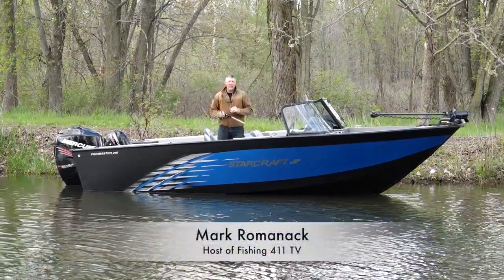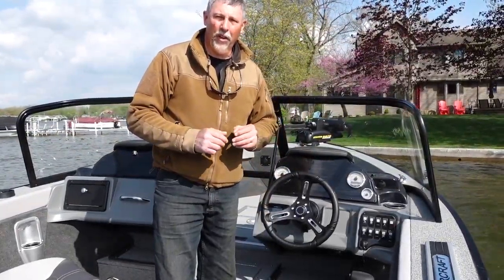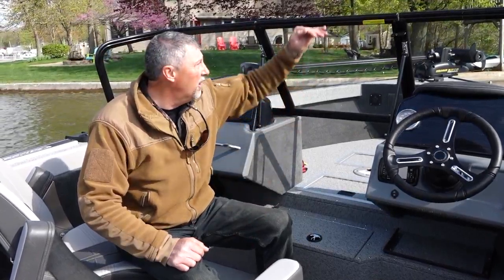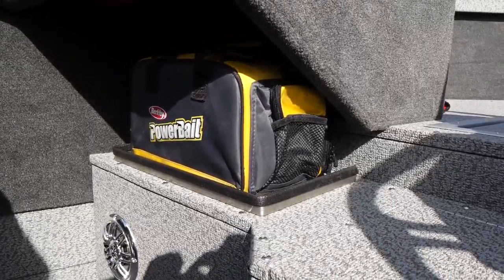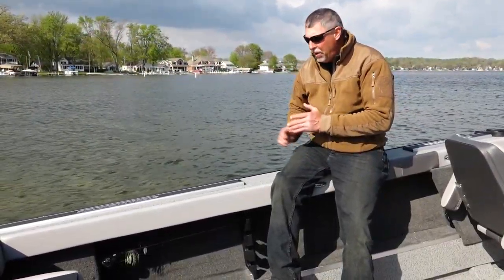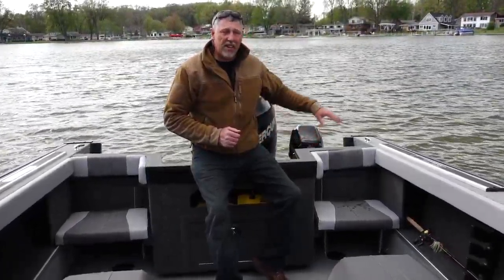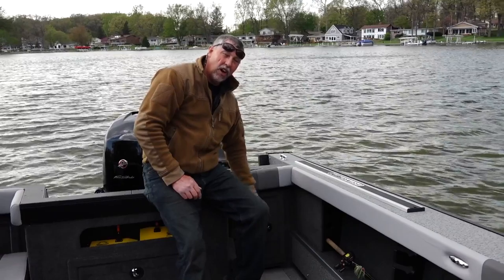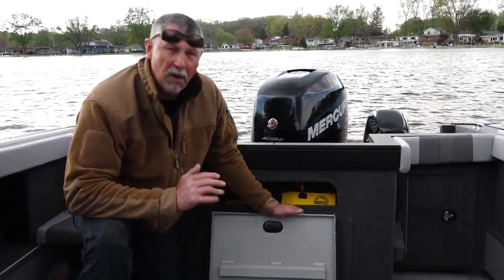Starcraft 210 Fishmaster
Experience the Starcraft difference on the Starcraft 210 Fishmaster!